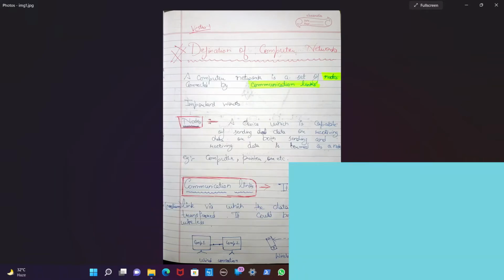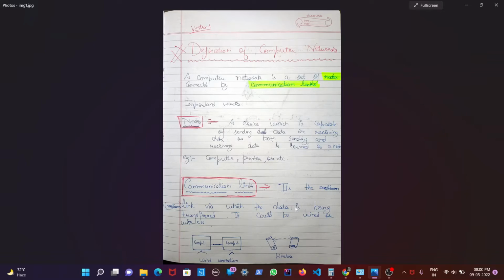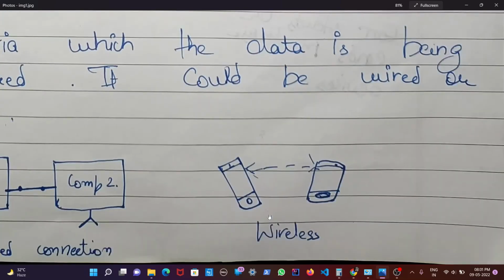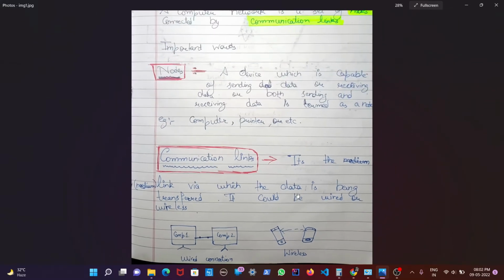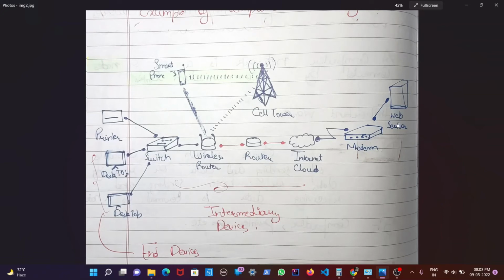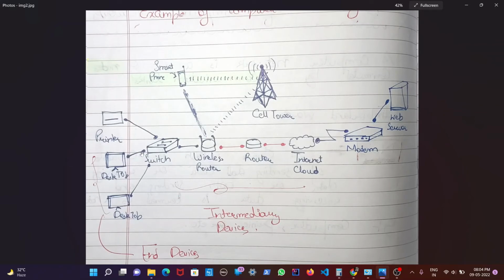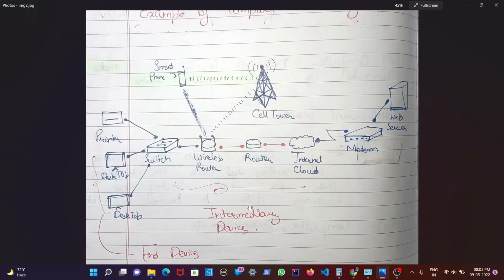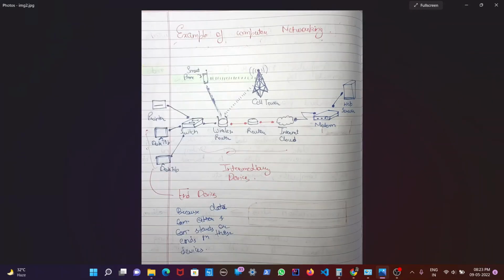Computer Networking - Introduction to computer networking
In this vedio the basic introduction regarding the computer networking has been given.